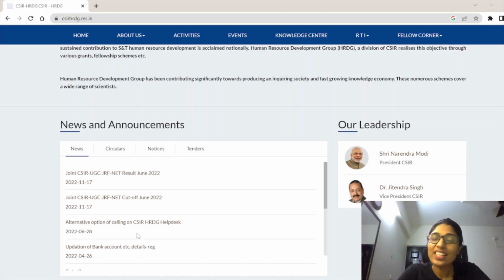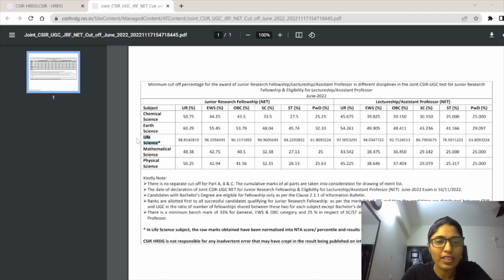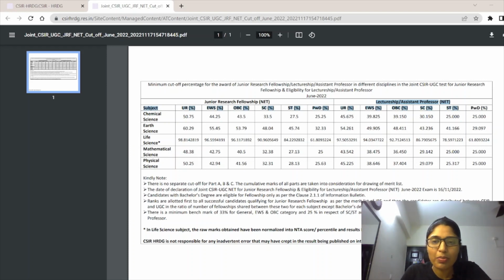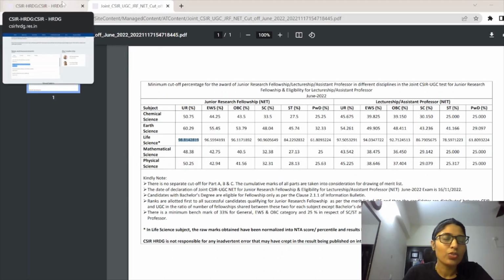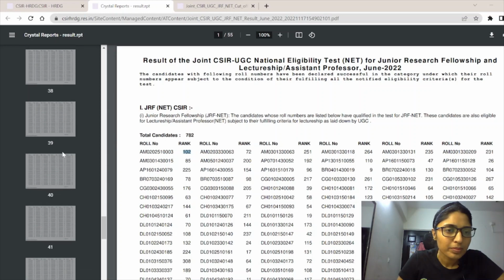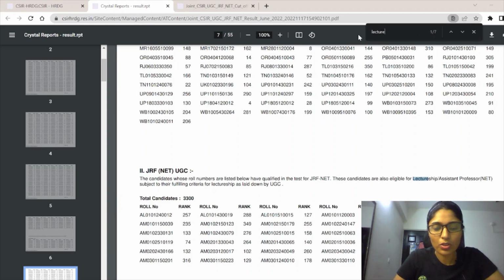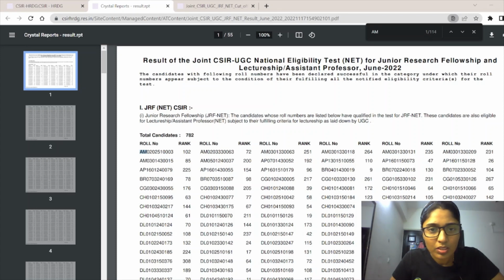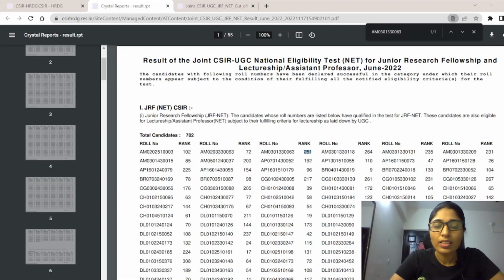CSIR NET Cut-off and RANK LIST Released | CSIR NET JUNE 2022 RESULT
CSIR UGC NET JUNE 2022 Result Declared!

CSIR NET Cut-off PERCENTAGE  and RANK LIST Released | CSIR NET JUNE  2022 RESULT IS FINALLY RELEASED

CSIR NET JUNE 2022 Lifescience cut off for general category is 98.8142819
Lectureship cutoff for UR is 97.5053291

Follow Us On:
KEEP WATCHING...
THANK YOU FOR THE SUPPORT
Chithra